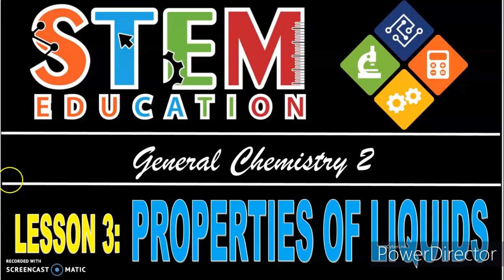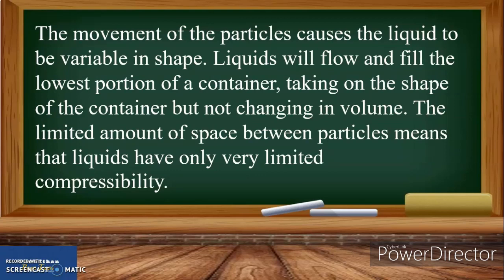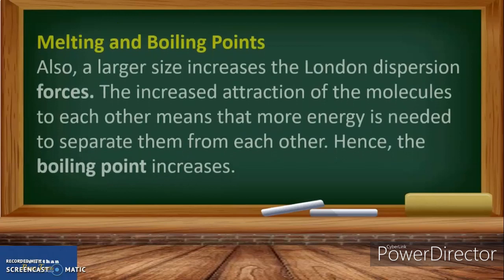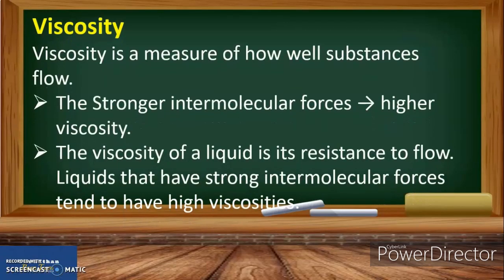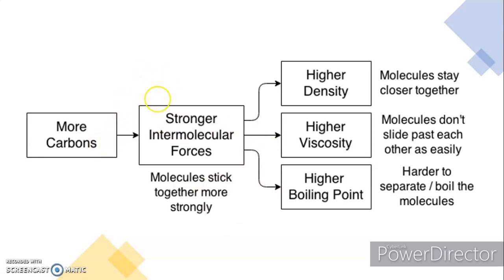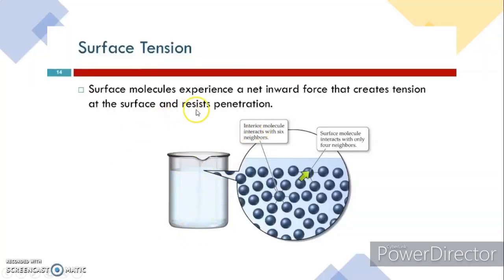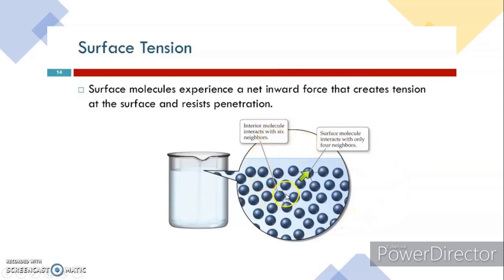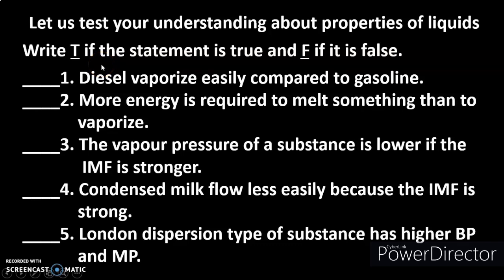Lesson 3 PROPERTIES OF LIQUIDS / GENERAL CHEMISTRY 2 LESSON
GENERAL CHEMISTRY 2 TUTORIAL LESSON. IT IS A SERIES OF MOST ESSENTIAL LEARNING COMPETENCIES IN CHEMISTRY 2.